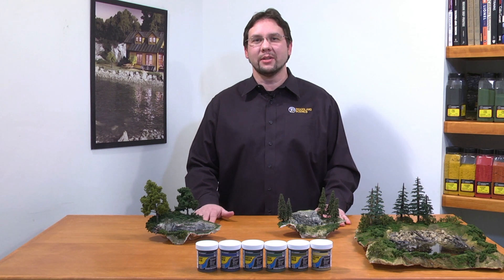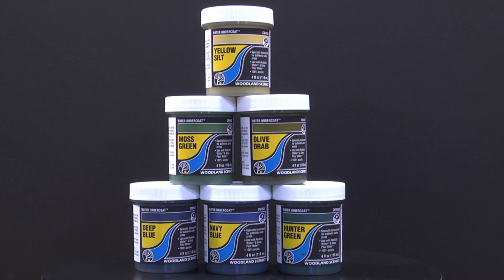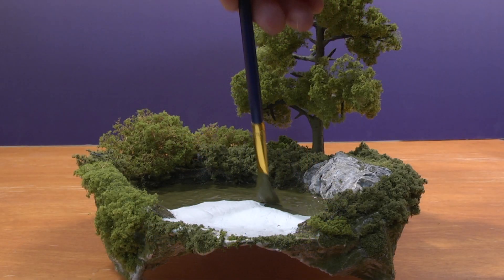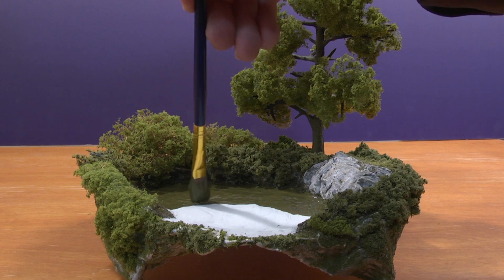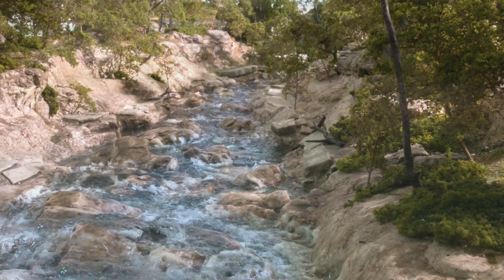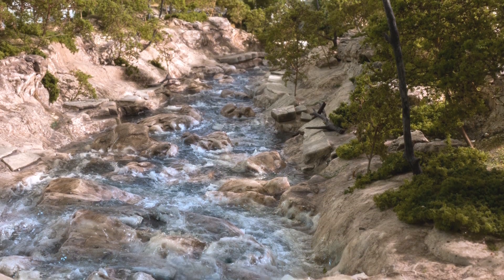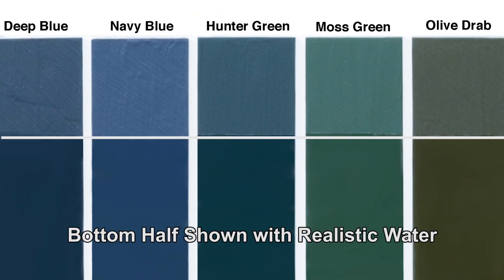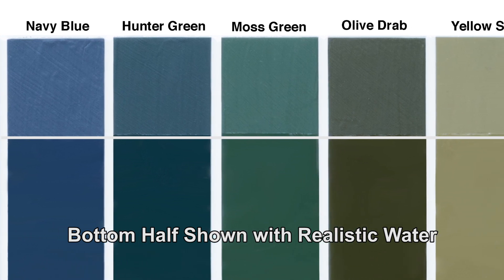Water Undercoats™ | Woodland Scenics | Model Scenery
Add color and seal your plaster base all at once with Water Undercoats. Use Water Undercoats to add realism and add the illusion of depth. Use multiple colors to create authentic transitions between shallows and depths.